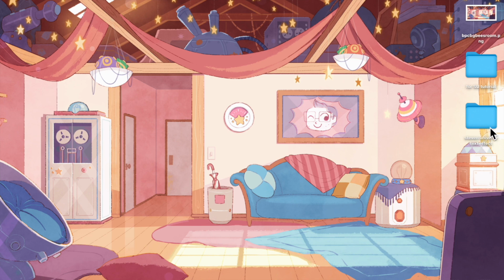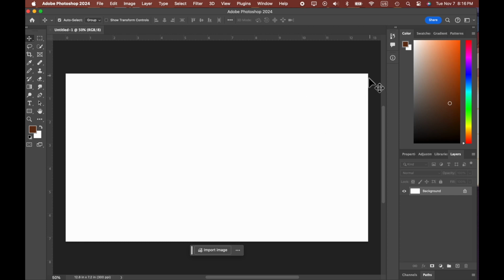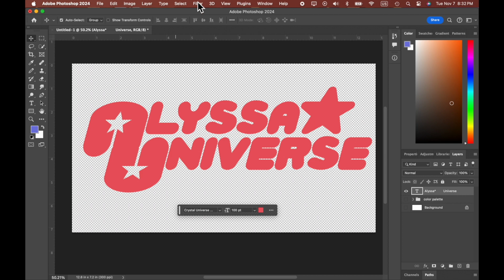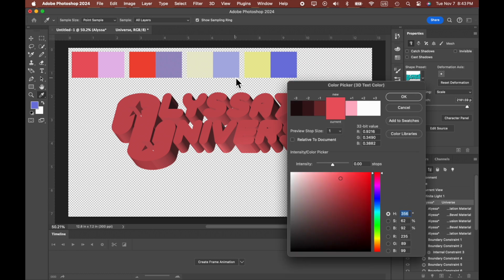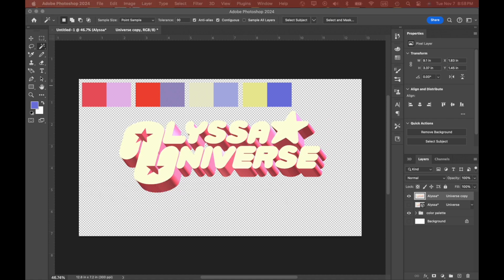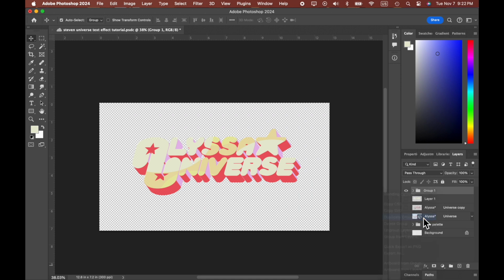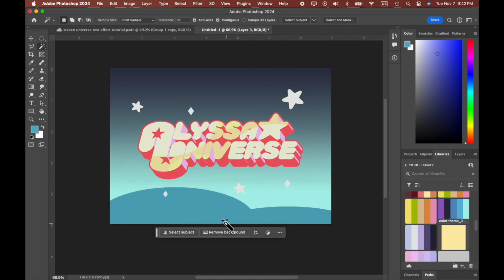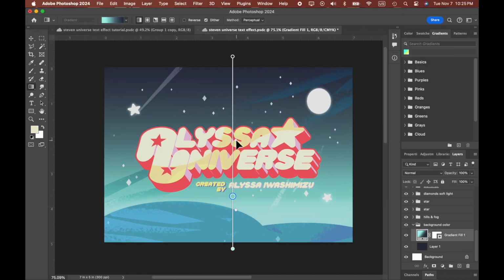Steven Universe Special Effects Text Tutorial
This tutorial was created for a school assignment.